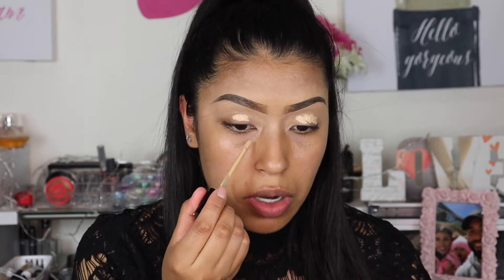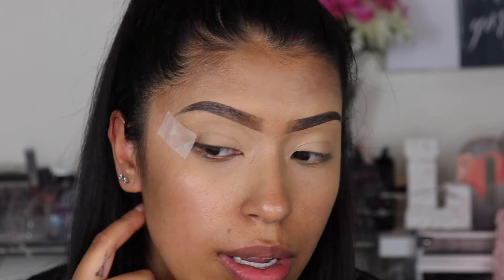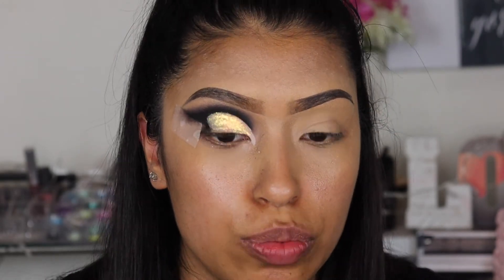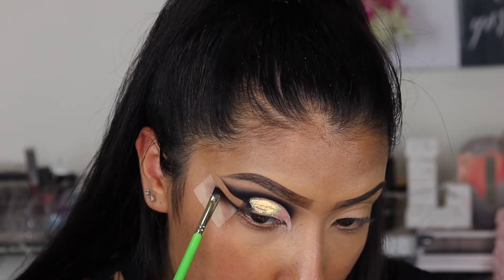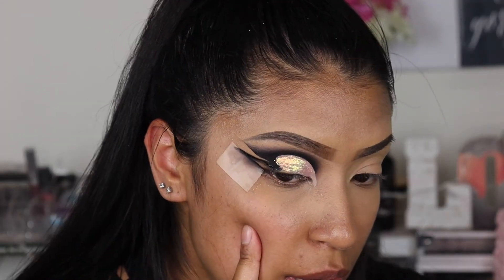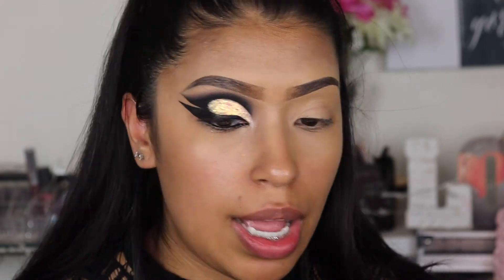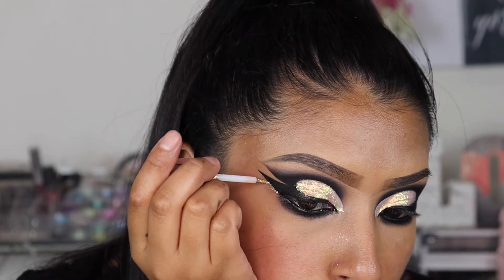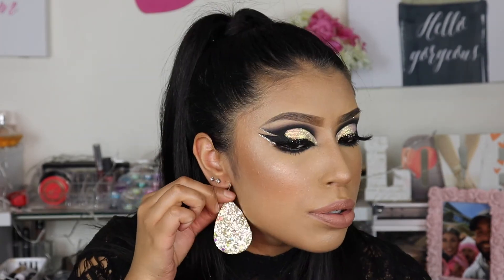A BOMB AF MAKEUP TUTORIAL🖤✨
Hola Amores!
As requested here is the instagram makeup tutorial you guys asked for! Its super easy and bomb af!! I hope you learn a thing or two 😜